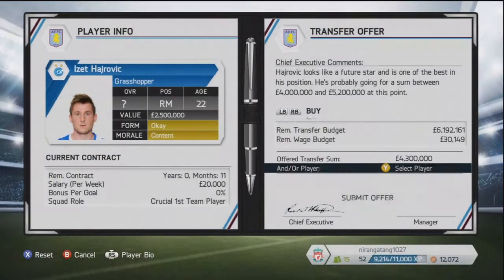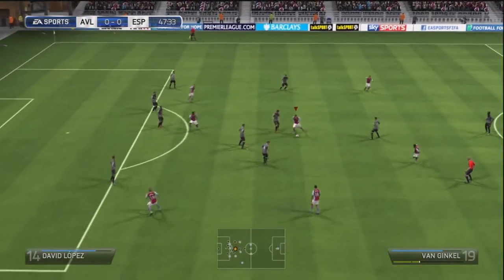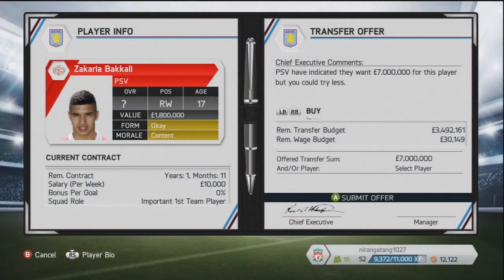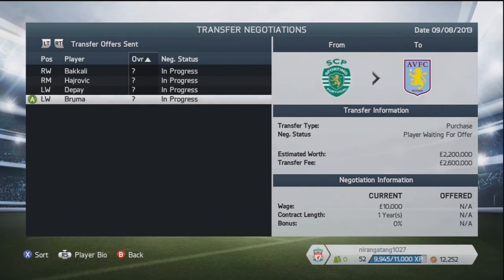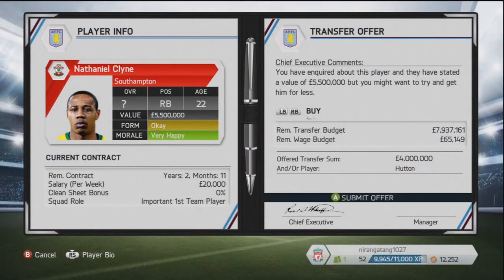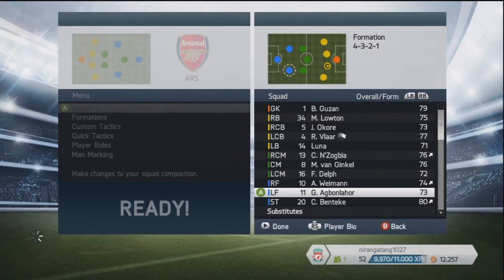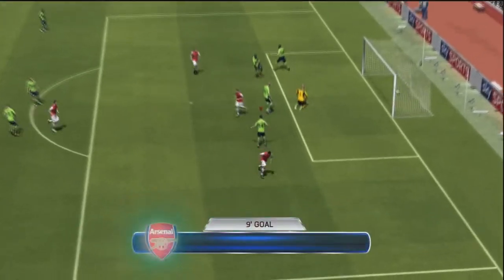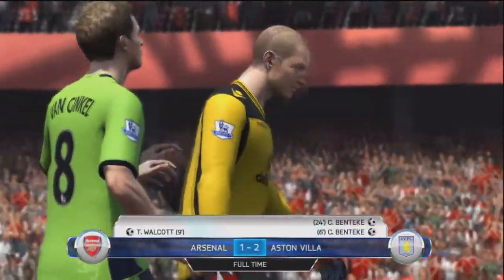Fifa 14 | Aston Villa Career Mode | Episode #2 - New Signings!!!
So episode 2 is here!! In this episode we make a few class signings, including one absolute bargain, along with the small matter of a friendly and the start of the Premier League season!  Enjoy! ;D